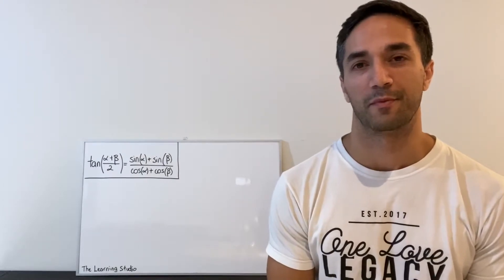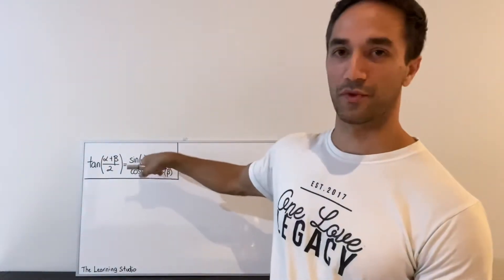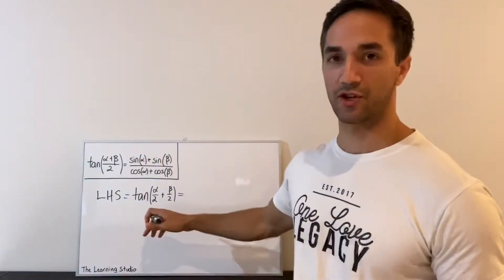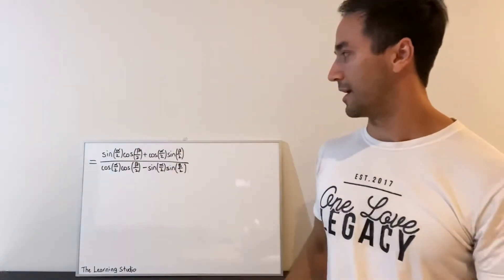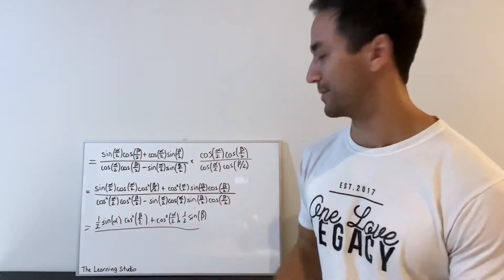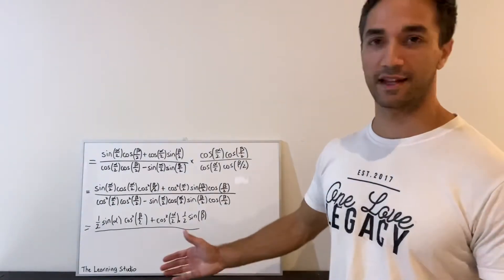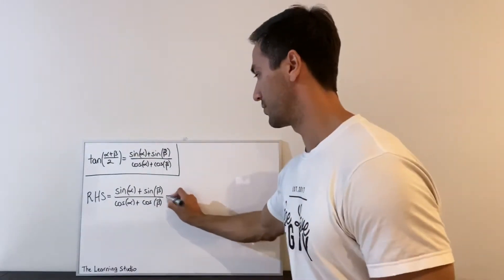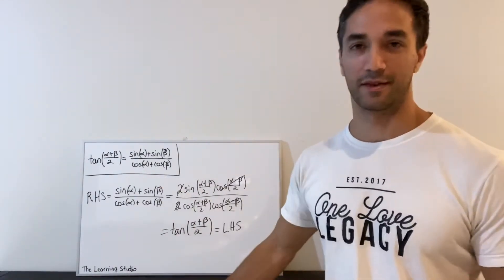How to completely mess up proving a trig identity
We give a solution to our 19th problem and provide a proof of this identity. More interestingly, we discuss what can go wrong when trying to prove these identities 😅